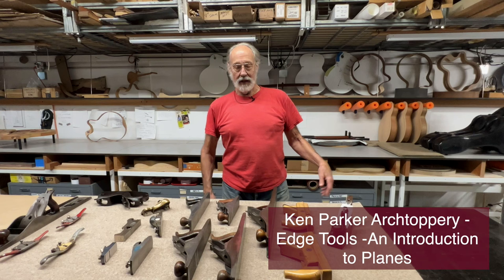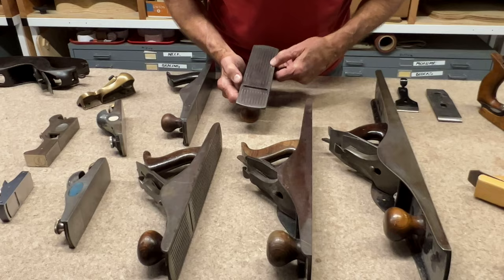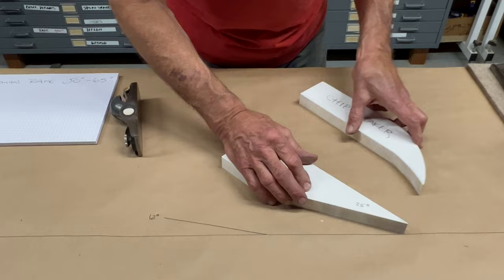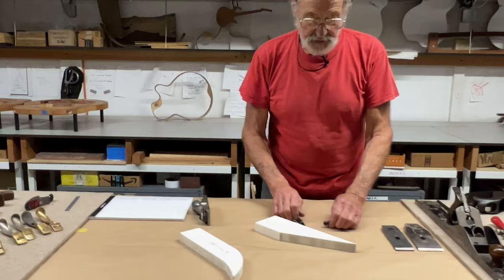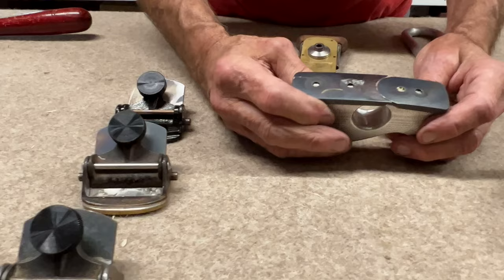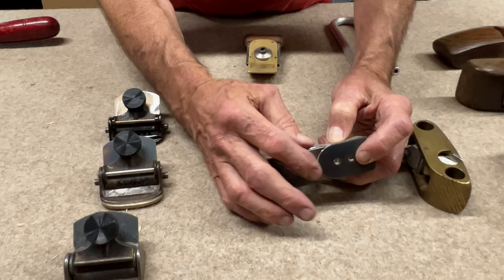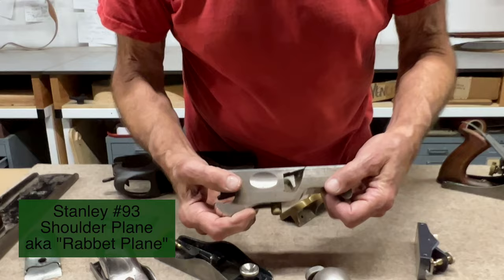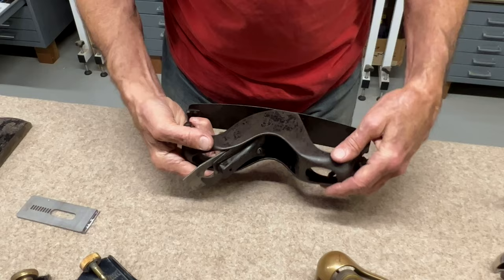Ken Parker Archtoppery - Edge Tools - An Introduction to Planes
An introduction to planes and the spokeshave and notes on modifying a spokeshave for superior plate carving.

Links to References:

For a discussion of the range of radius choices for various tasks see: